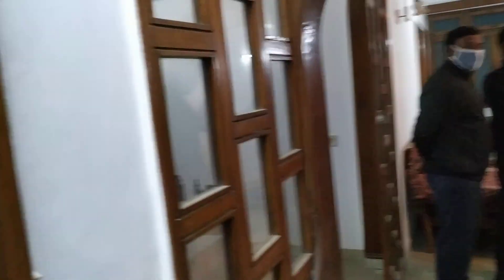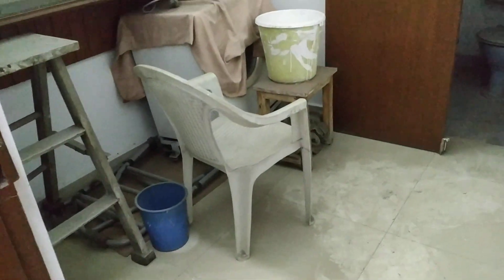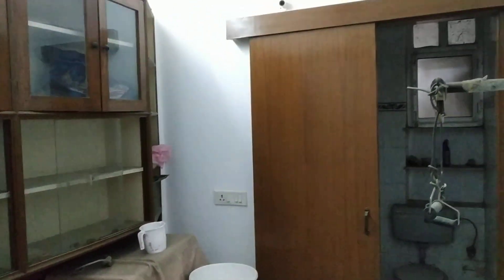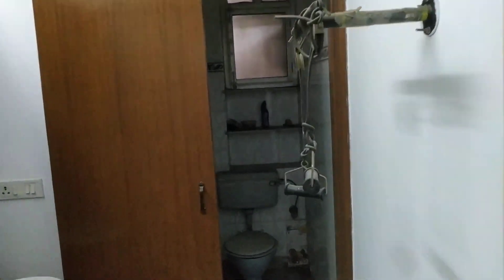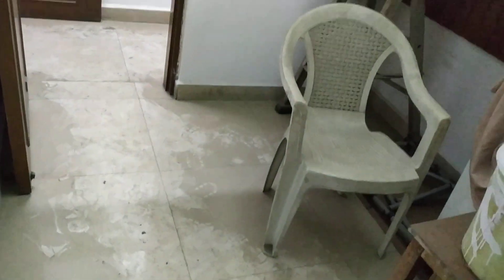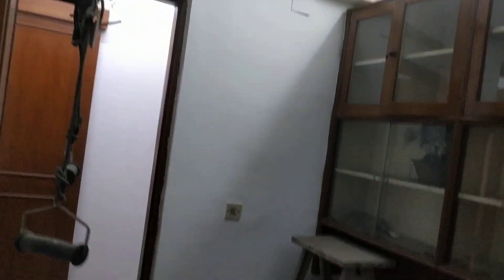3bhk study apartment flat, 3bhk flat for sale Delhi, IP Extension Patparganj, Property sale Delhi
3bhk + study room flat in Ekta garden apartment flat, IP Extension Patparganj, Patparganj Delhi.
1st floor with lift power back corner freehold ready to shift
Price -₹ 1.55/CR
Super Built-up area - 1450 Sq fit
Transaction Type- Resale
Type of Ownership –freehold
Co-operative group housing society flat
Floor - 1st  Floor out Of 7 floors
Facing -north
Landmarks & Neighborhood- Ekta Gardens9, I.P.Extension, Patparganj, New Delhi, Delhi 110092
Address -Ekta Gardens9, I.P.Extension, Patparganj, New Delhi, Delhi 110092

Age of Construction- 25 to 30 years
Property Ownership- Freehold
Furnishing- Semi-furnished
Parking- 1 open
Power Backup- None
Amenities in apartment /society
• Power Back-Up- yes
• Earthquake resistant-  yes
• Visitor Parking- 2  Car parking
• Swimming Pool- No
• Waste Disposal -Yes
• Water Storage- Yes 24 ours
• Gymnasium –open Gym
• Bank & ATM- walking Distance from society
• Banquet Hall- No
• Maintenance Staff yes

For best deals contacts us
Kushwaha property
Office No-10 A-36, Gali No-2
Madhu vihar I P Extension Patparganj
Type of property for sal and rent in Patparganj